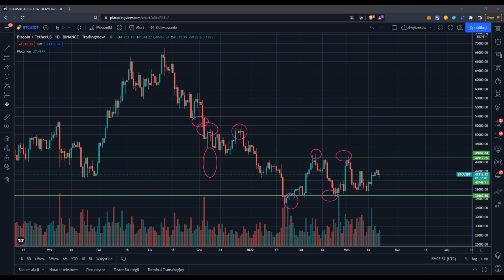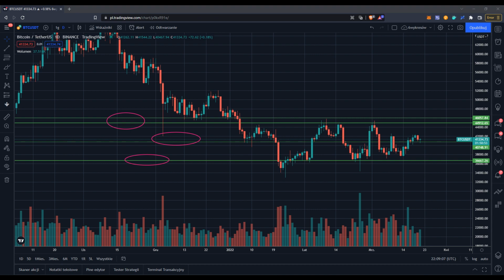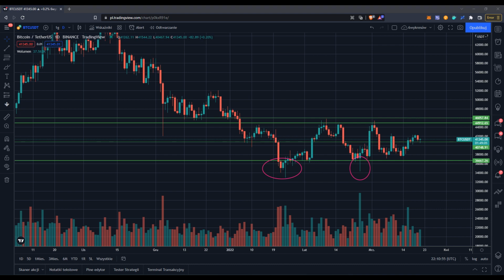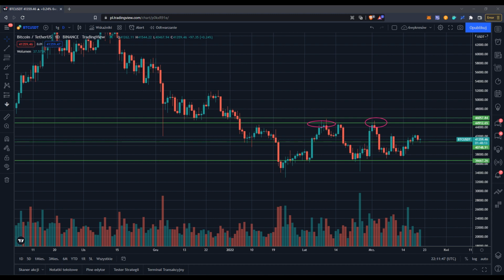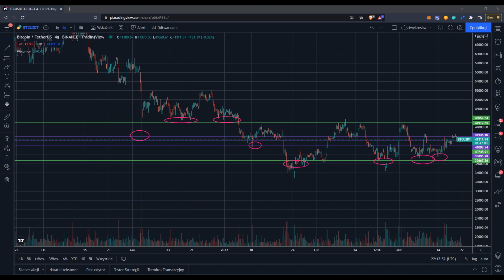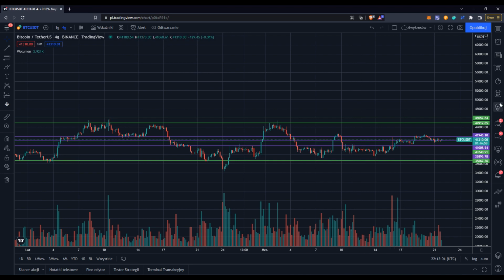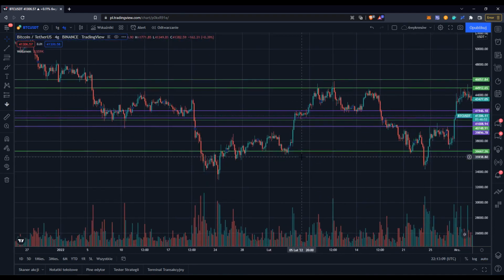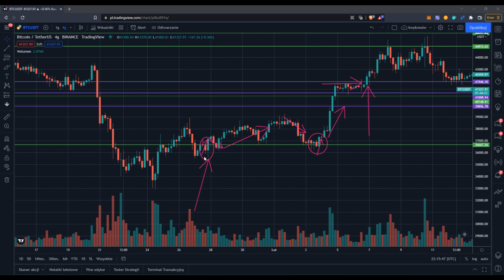Candlestick Chart Patterns for Cryptocurrency Trading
Candlestick chart patterns are widely used in cryptocurrency trading to analyze price movements and make informed trading decisions. These patterns provide valuable insights into the market sentiment and can help traders identify potential trend reversals or continuations.

One common candlestick pattern is the "bullish engulfing" pattern. This occurs when a small bearish candle is followed by a larger bullish candle that completely engulfs the previous candle's body.
On the other hand, the "bearish engulfing" pattern is the opposite of the bullish engulfing pattern. It occurs when a small bullish candle is followed by a larger bearish candle that engulfs the previous candle's body. This pattern suggests a potential reversal of an uptrend, indicating that sellers are gaining control and pushing prices lower.

Another important candlestick pattern is the "doji" pattern. This pattern is characterized by a candle with a very small body, indicating a state of indecision in the market. It suggests that buyers and sellers are in equilibrium, and a potential trend reversal may occur. Traders often look for confirmation from subsequent candles to validate the doji pattern.

The "hammer" and "shooting star" patterns are also widely observed in cryptocurrency trading. The hammer pattern occurs when a small body is formed at the top of the candle, with a long lower shadow. This pattern suggests a potential reversal from a bearish trend to a bullish trend. Conversely, the shooting star pattern occurs when a small body is formed at the bottom of the candle, with a long upper shadow.

Traders should also pay attention to the "morning star" and "evening star" patterns. The morning star pattern is a bullish reversal pattern that occurs after a downtrend. It consists of three candles: a large bearish candle, followed by a small bullish or bearish candle, and finally a large bullish candle that engulfs the previous two candles. This pattern suggests a potential trend reversal to the upside. Conversely, the evening star pattern is a bearish reversal pattern that occurs after an uptrend. It consists of three candles: a large bullish candle, followed by a small bullish or bearish candle, and finally a large bearish candle that engulfs the previous two candles. This pattern suggests a potential trend reversal to the downside.

In conclusion, candlestick chart patterns play a crucial role in cryptocurrency trading. By recognizing these patterns and understanding their implications, traders can make more informed decisions and improve their chances of success in the volatile cryptocurrency market.